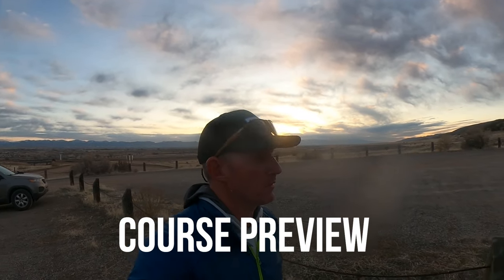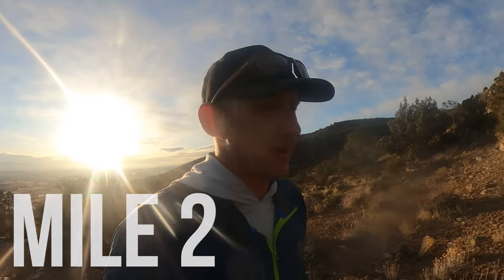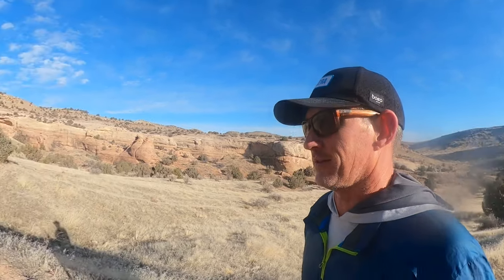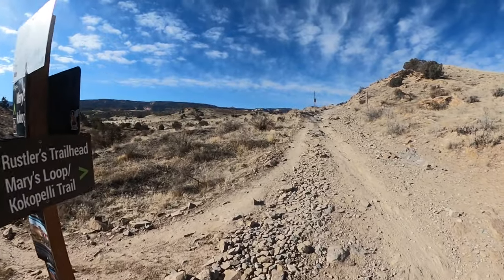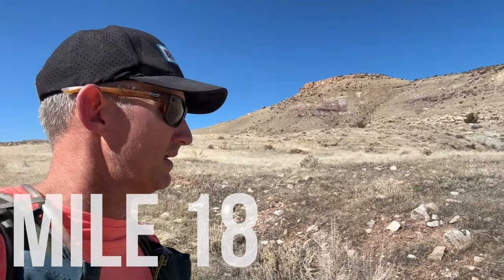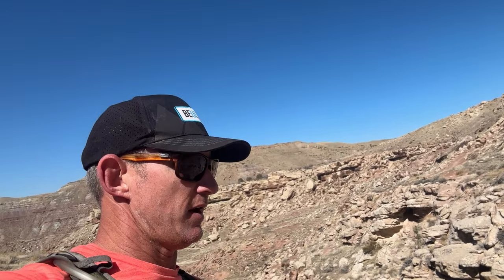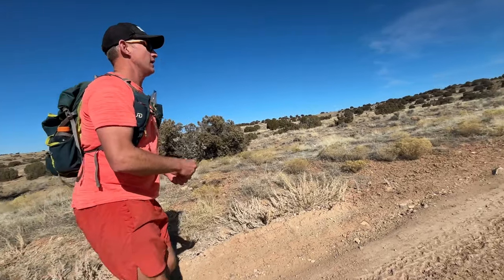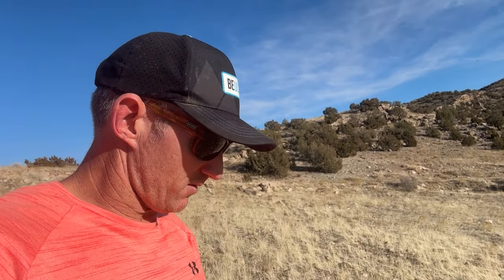The Desert Rats 50k Course Preview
This is a fairly comprehensive preview of every mile of the Desert Rats Trail Running Festival by UTMB 50k on the trails near Fruita, Colorado.  Meant for new ultra runners and anyone running the course for the first time.